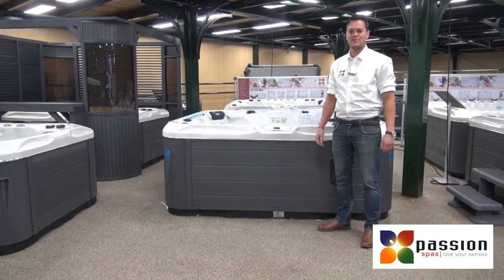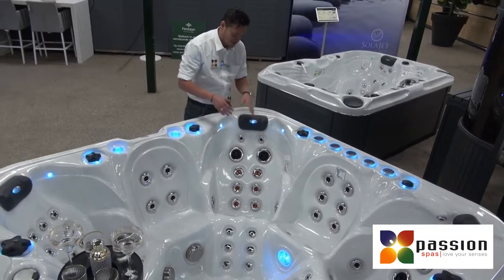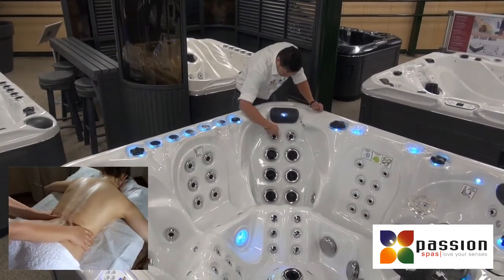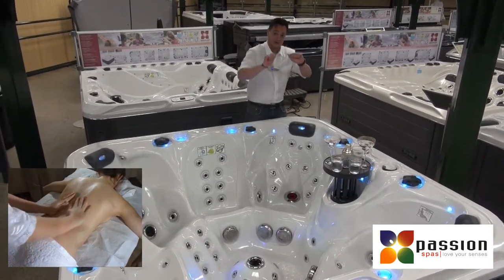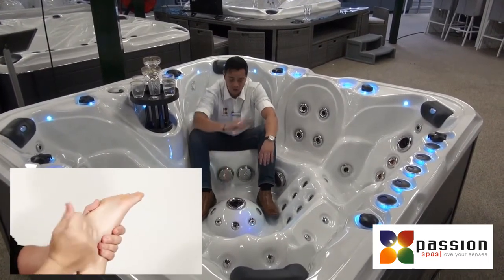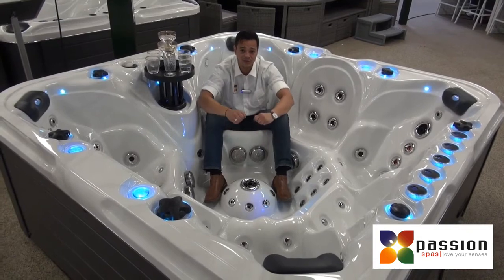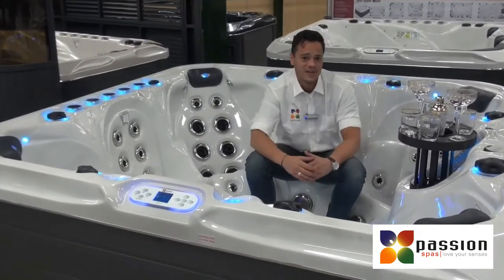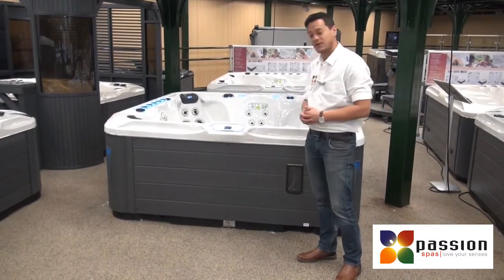Spa Excite - Unique and highly therapeutic spa.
The new Excite is a spacious spa that provides room for up to seven people. Full bench seating combined with a variety of massage experiences
makes the Excite a unique and highly therapeutic spa.
The various massages include Aqua Rolling Massage™, Therapy Wave Zone, Intense Therapy Zone and Waterfall Massage, all of which are designed and
patented by Passion Spas.
The Excite also comes with propriety features such as the Synergy Water
Maintenance System for ease of maintenance and Hybrid Heating™ for added energy efficiency.

"We Make It Easy"

We make it possible for our clients to enjoy their spa even if the installation is complicated!
Delivery throughout Spain!
Simple facilities. Ask us and we will solve it!